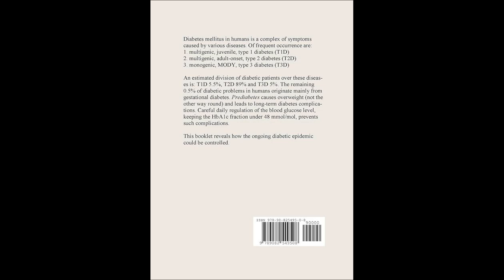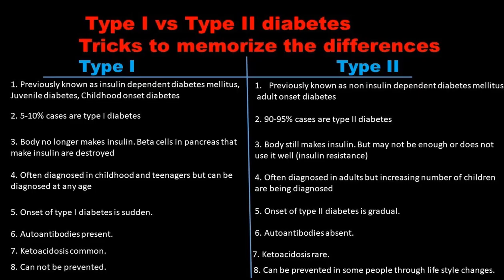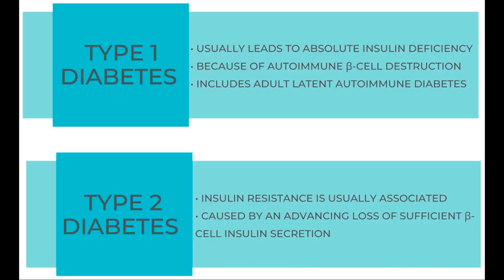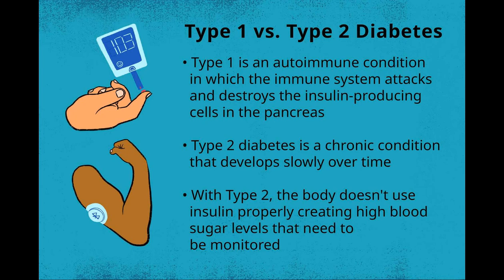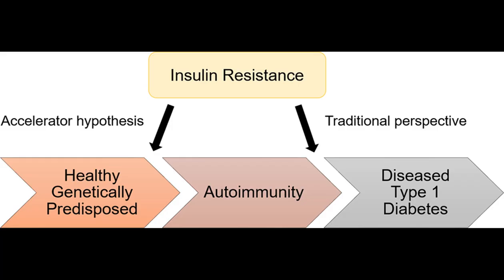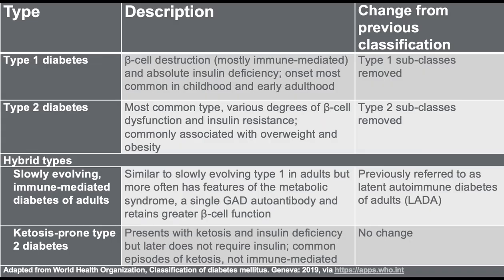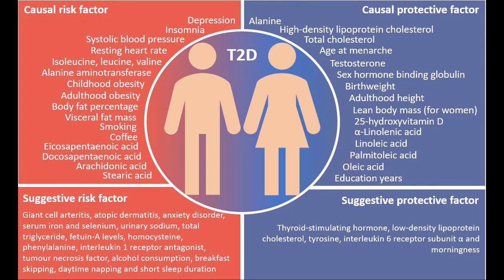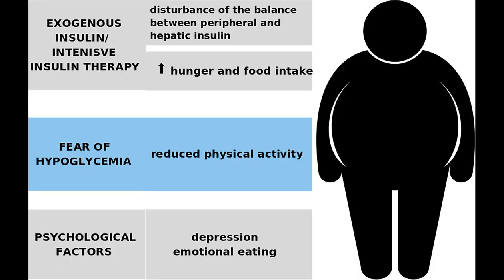Diabetes Type 1 vs Type 2: Key Differences Explained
00:00 - Overview of diabetes 1 vs 2
01:06 - Onset of Disease: Juvenile vs. Adult
02:04 - Insulin Dependence: Absolute vs. Relative
02:59 - Immune System Involvement: Autoimmune Destruction vs. Insulin Resistance
03:54 - Role of Obesity: Less Common vs. Strongly Associated
04:46 - Endogenous Insulin Production: Little to None vs. Variable Decrease